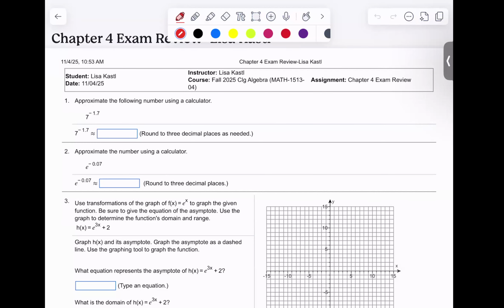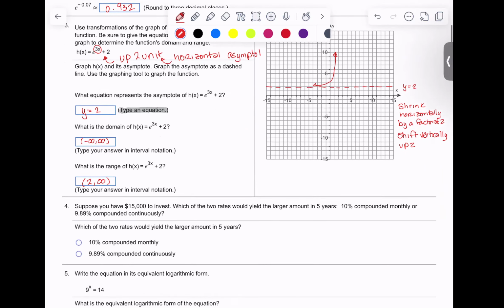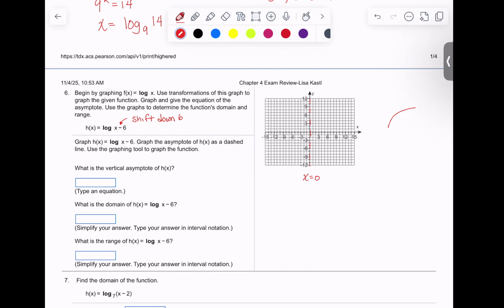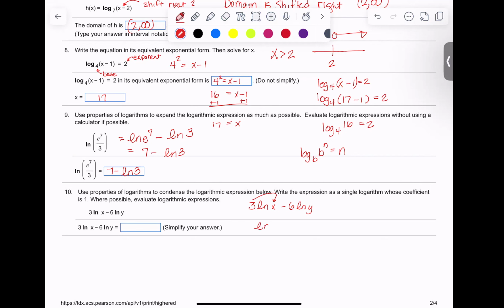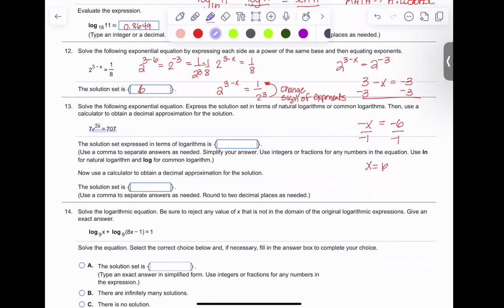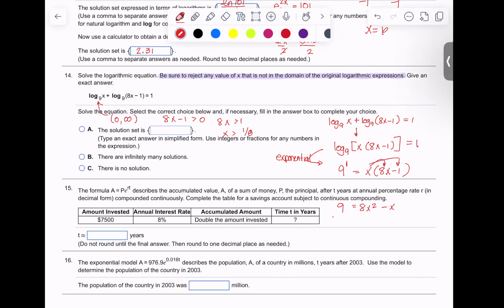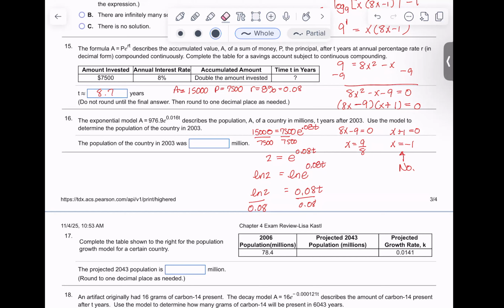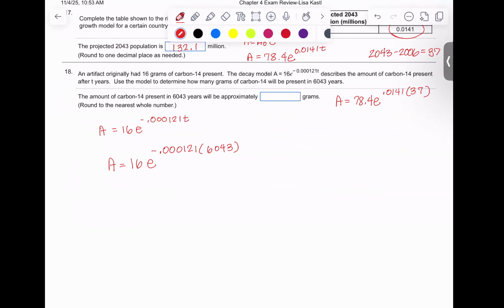College Algebra Chapter 4 Exam Review